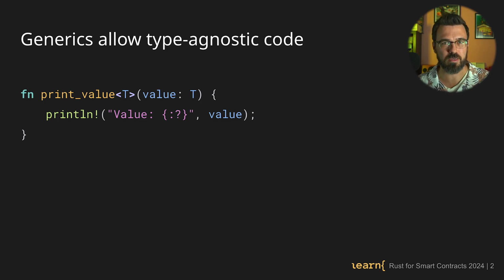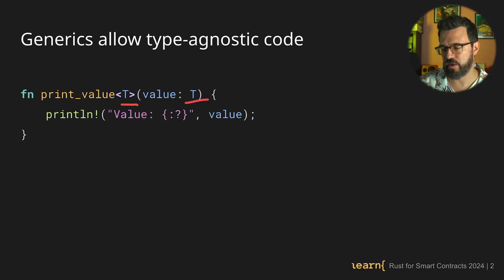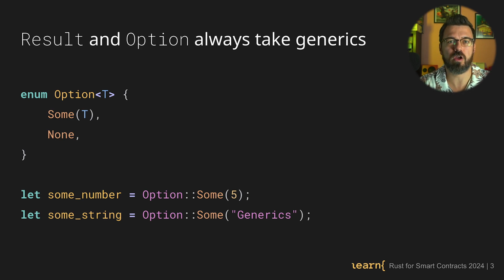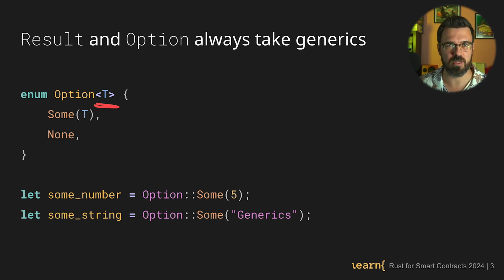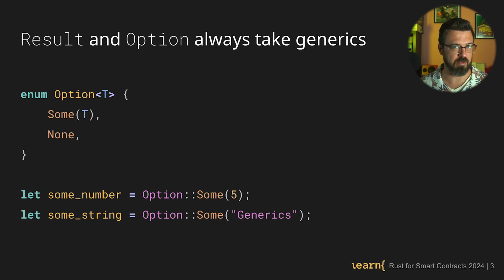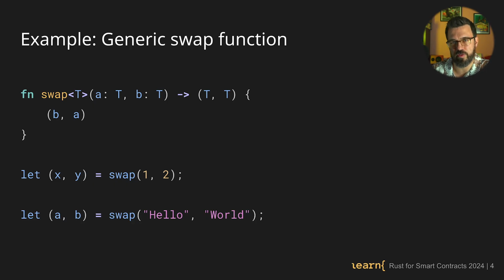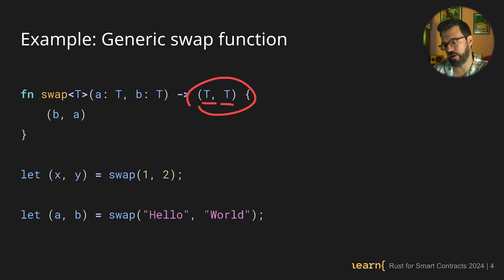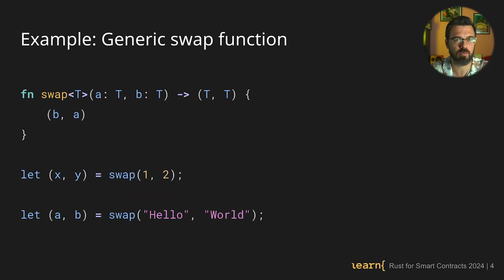Rust Programming: Generics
In this video, we take a deep dive into generics in Rust and how they are used to write more flexible, reusable code—especially in the context of smart contract development. Generics allow you to write functions, structs, and enums that can operate on many different types without sacrificing performance or safety. This tutorial will help you understand and apply generics in your Rust-based contracts for maximum efficiency.

Head to heretolearn.xyz for this lesson and more.